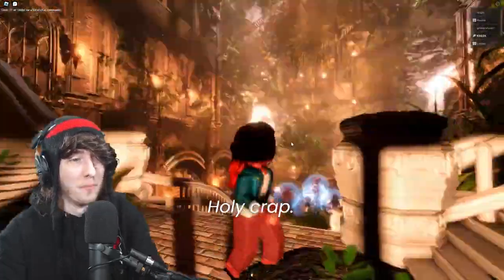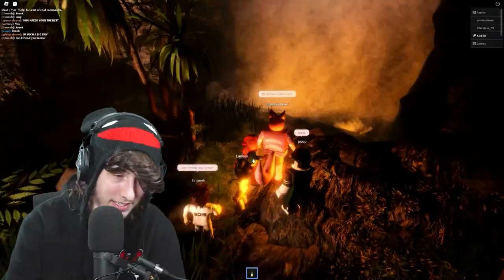roblox most realistic games ever